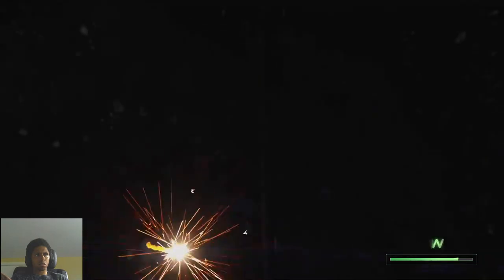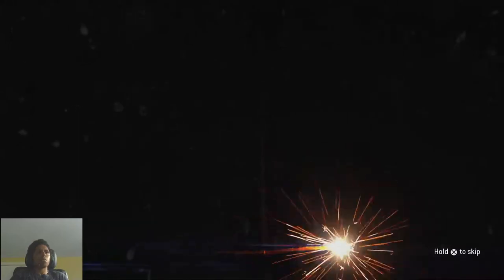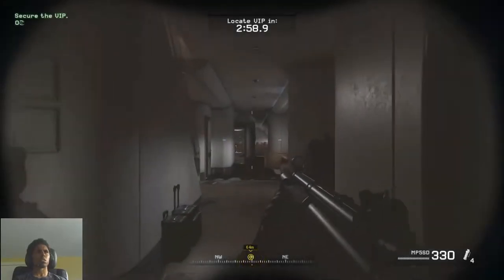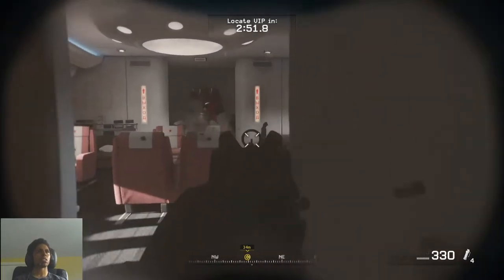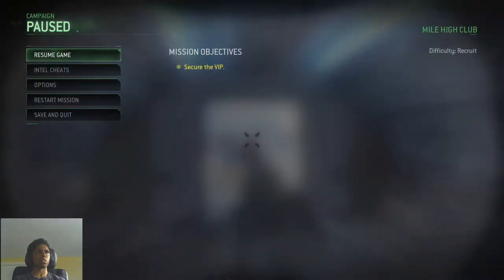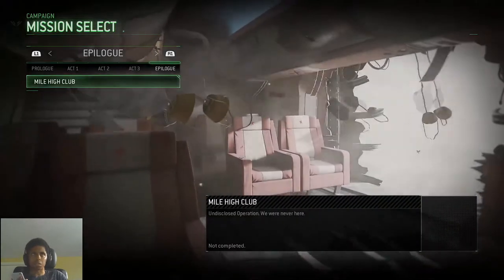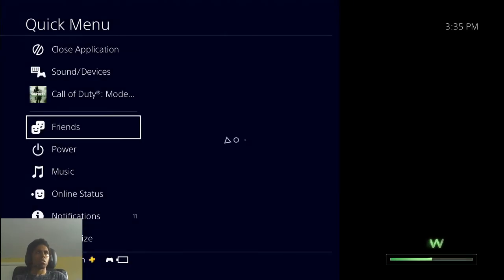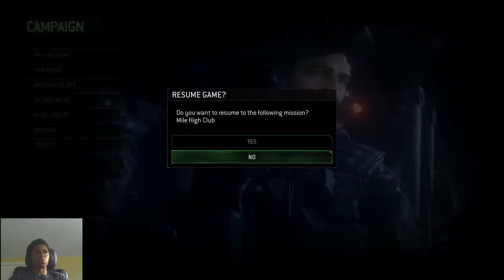Mile High Club Trophy (Exploit) | Call of Duty: Modern Warfare Remastered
After 250 deaths, screw that I'm just going to glitch this. Basically, change the difficulty to Recruit then get to the last part, headshot kill the soldier then quit the level. Go back on the level then select Veteran difficulty. Close application on the game and restart it. Go to resume game and headshot the enemy and the trophy should be yours!

As of 5/5/20: I'm unsure if Activision will patch it so get it while it's hot!